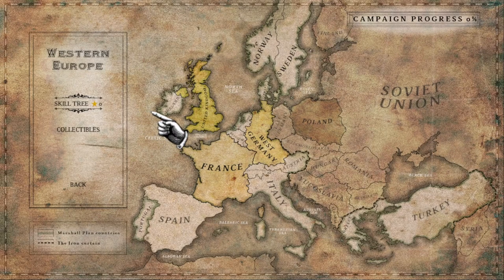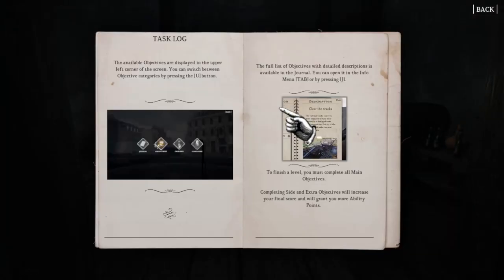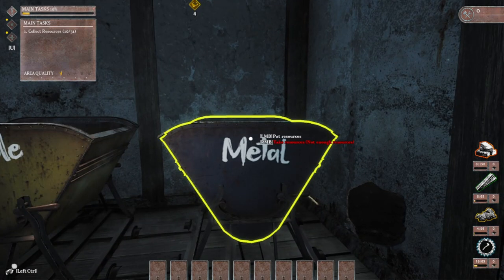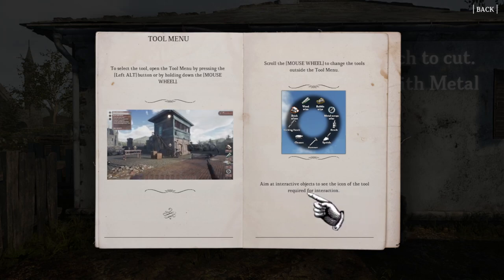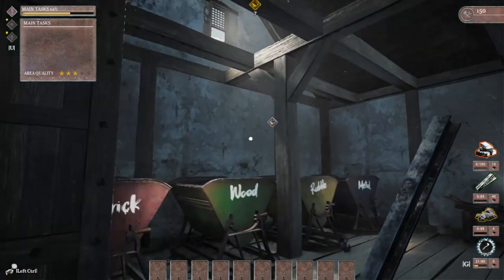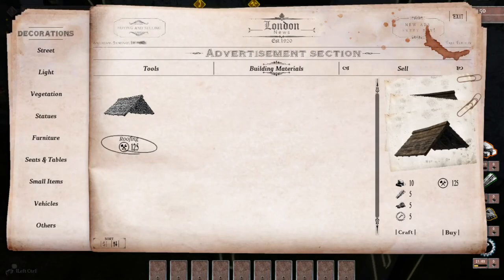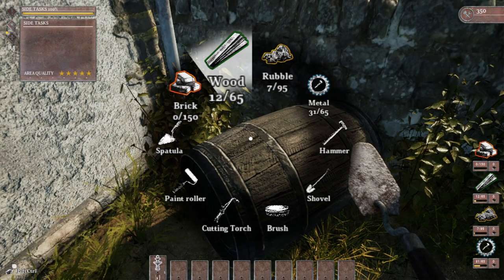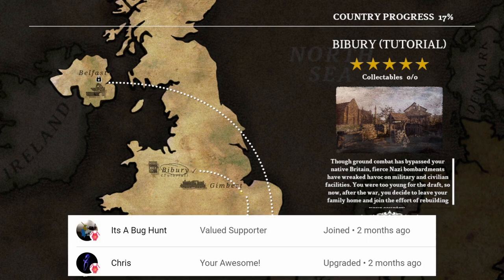WW2 Rebuilder - First Look - rebuild the farm - Learning to play